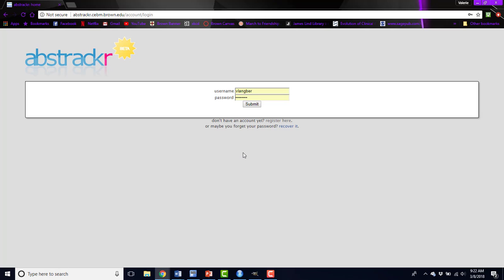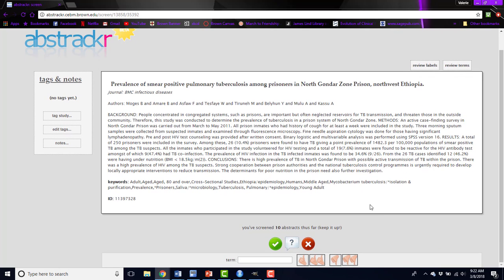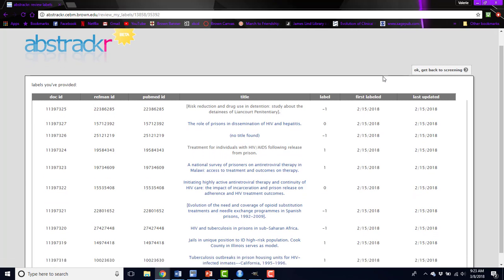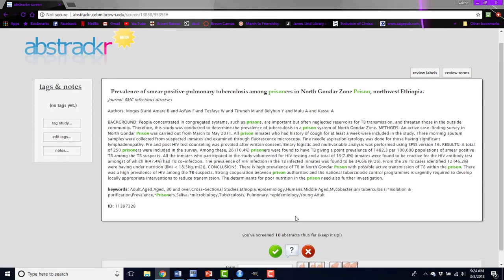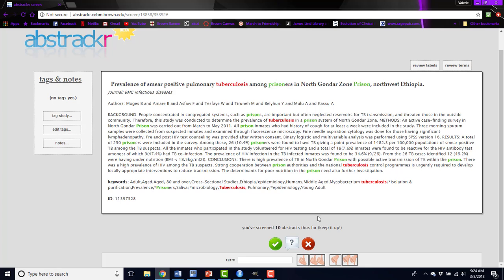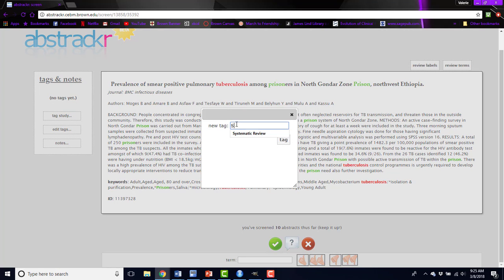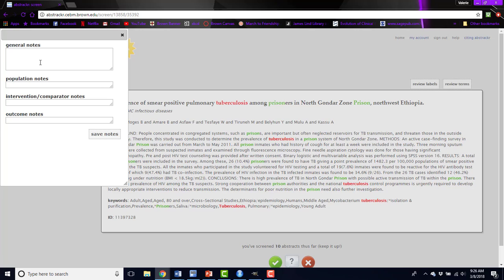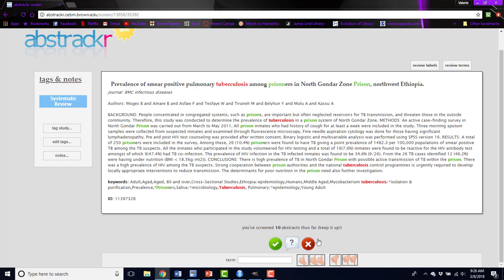How to Screen in Abstrackr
Explore how to screen abstracts in Abstrackr for a systematic review and learn about features that can help organize and expedite the screening process.